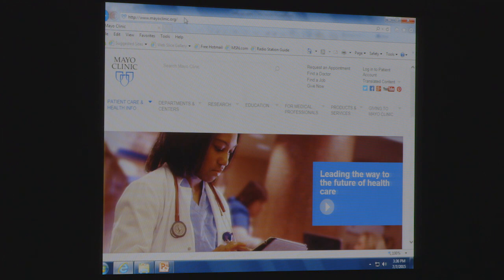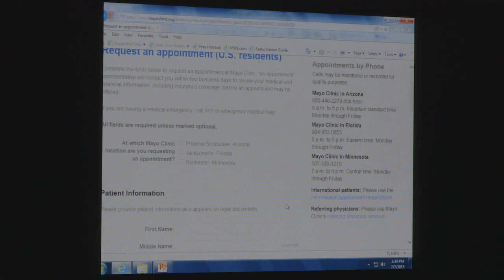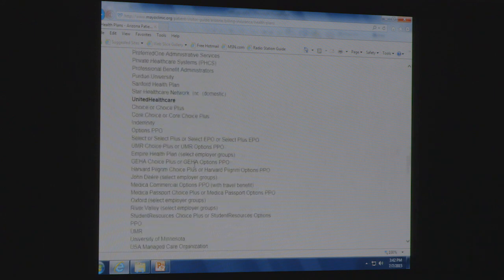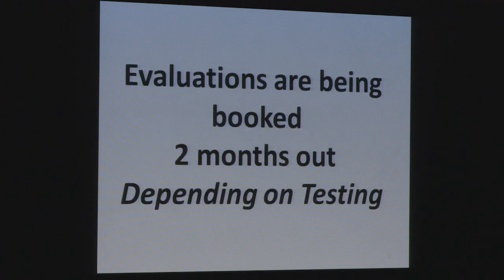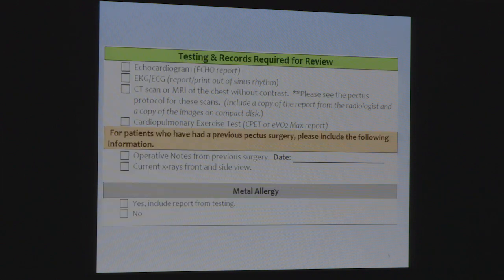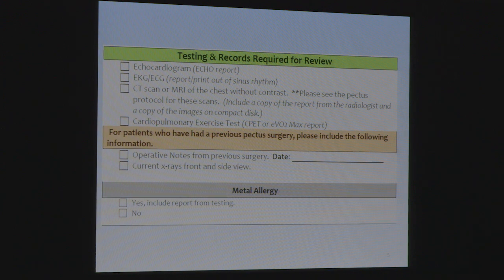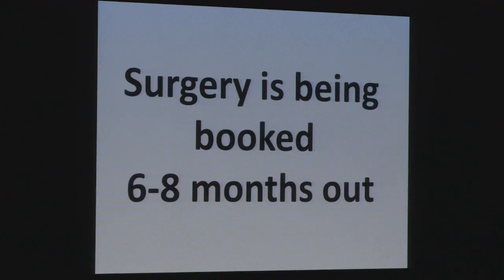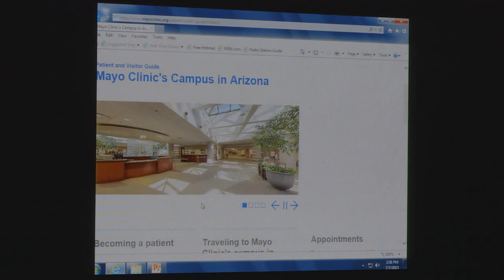You Think You Have Pectus? The First Step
Dawn E. Jaroszewski, M.D., Cardiothoracic Surgery, Mayo Clinic in Arizona